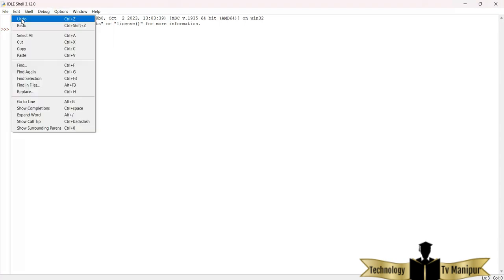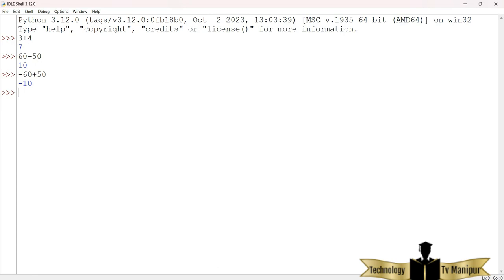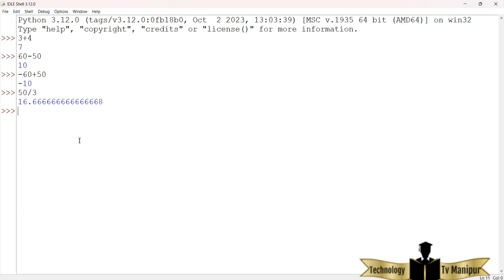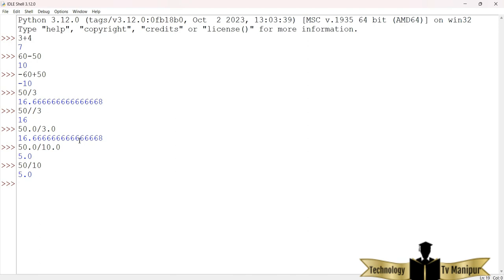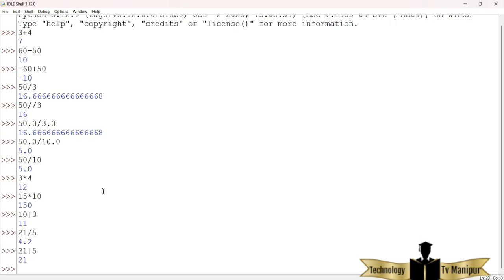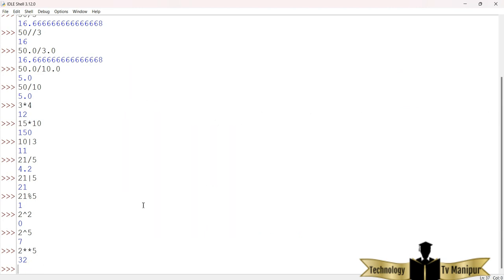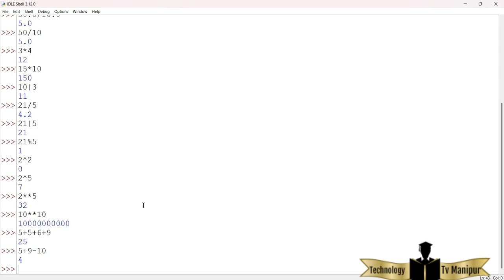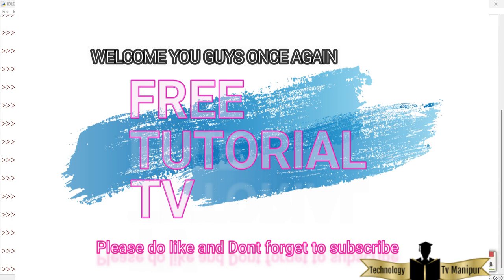3 How to Implement Basic Mathematical Calculation and Operation in Python Code?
This video Tutorial is all about basic of Mathematical calculation in Python

So first of all we will open the IDLE IDE from start menu.

So we are going to open this IDLE IDE.
Some of you who are already familiar with Python.
And have some experience

with Python .
May think that.

Why am I using this IDE.

Because there are many better IDE's and editors available for the development.

And don't worry I will  show you everything how they install other IDE's which are used in

 the development of Python in step by step manner.

LET ME INCREASE THE FONT SIZE for Better view.

Now let's start with the basic math operations.
OK,  let's say I want to add something so I can just write a number plus which is operator and the other

number and then press enter and you will get the result of this expression.

Now let's try the subtraction.

Now let's say I want to subtract 60 minus 50 and then press and and gives the result.
And for  negative

subtraction.

Now I'm going to just write minus 60 plus 50 and then press enter and result is -10 which is a negative value.
let's do that division.

So for example I want to divide 50 by 3 ,
I'm going to press enter and you can see it gives me a floor value or decimal value.

And if you are familiar with other languages like Java C++ this may be a little bit strange to you because

when you do the same operation in Java or C++ with this division OPERATOR You will get the different

answer which is 16 and not the decimal value.